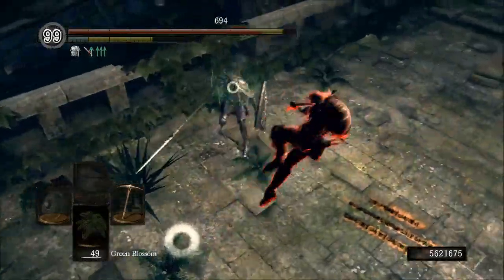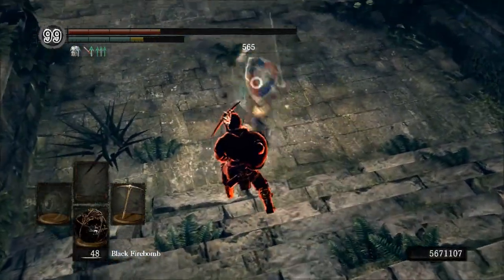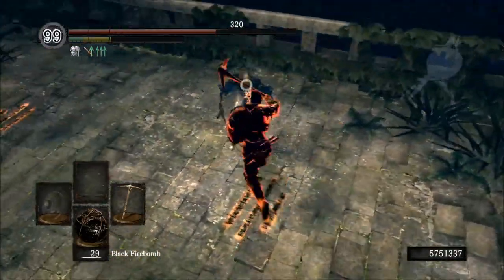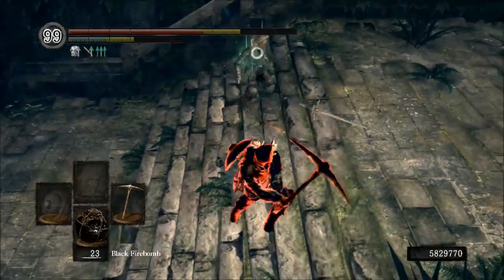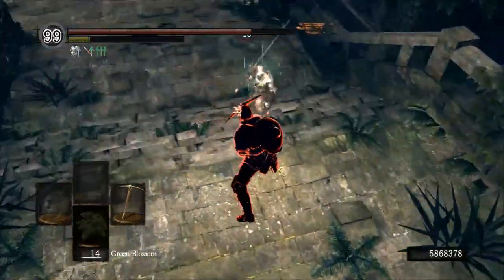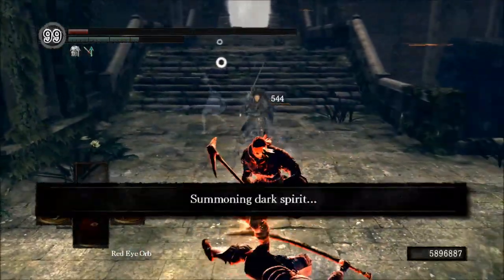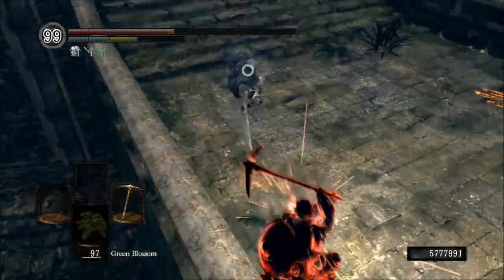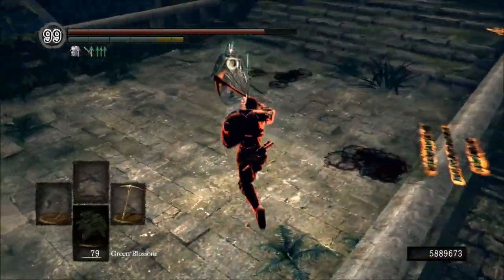Dark Souls Weapon Showcase: The Pickaxe